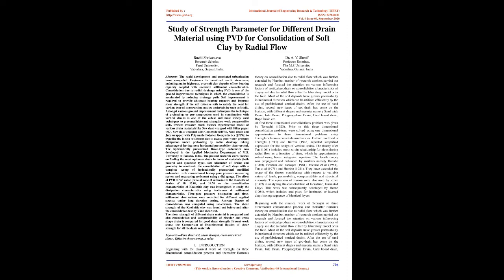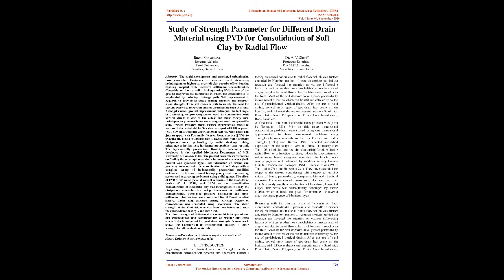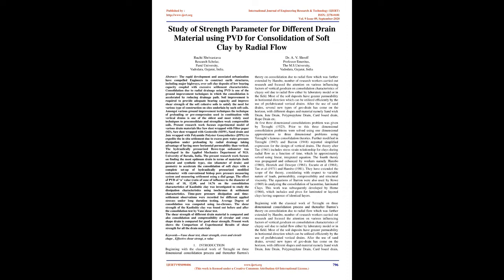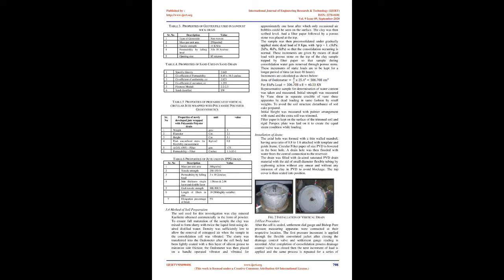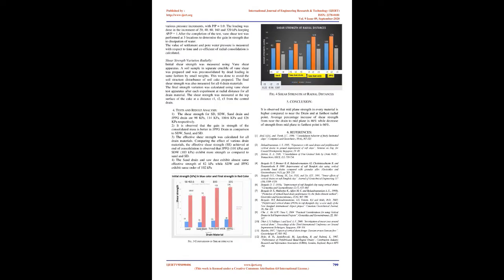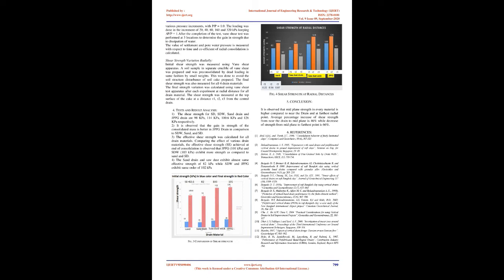Study of Strength Parameter for Different Drain Material using PVD for Consolidation of Soft Clay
Study of Strength Parameter for Different Drain Material using PVD for Consolidation of Soft Clay by Radial Flow
IJERTV9IS090406
Ruchi Shrivastava , Dr. A. V. Shroff

The rapid development and associated urbanization have compelled Engineers to construct earth structures, including major highways, over soft clay deposits of low bearing capacity coupled with excessive settlement characteristics. Consolidation due to radial drainage using PVD is one of the ground improvement techniques in which the consolidation is accelerated by reducing drainage path. Soil improvement is required to provide adequate bearing capacity and improve shear strength of the soft cohesive soils to satisfy the need for various type of construction on sites underlain by such soft soils. Amongst various ground improvement techniques the technique of preloading or pre-compression used in combination with vertical drains is one of the oldest and most widely used techniques to preconsolidate and strengthen weak compressible soils. Present research work focuses experimental model of various drain materials like Saw dust wrapped with Filter paper (SD),